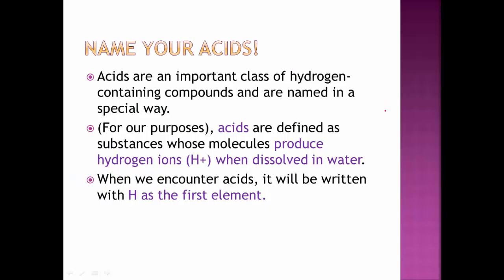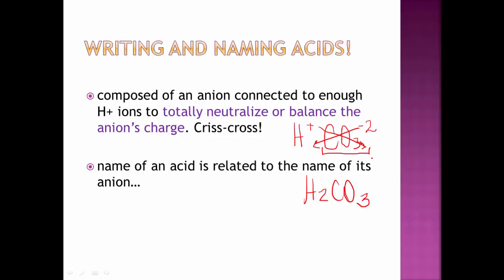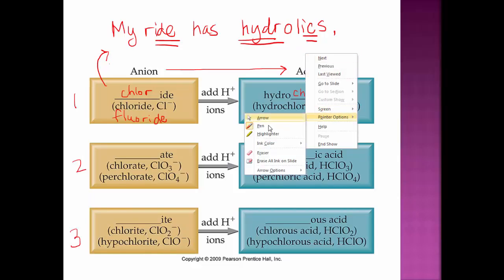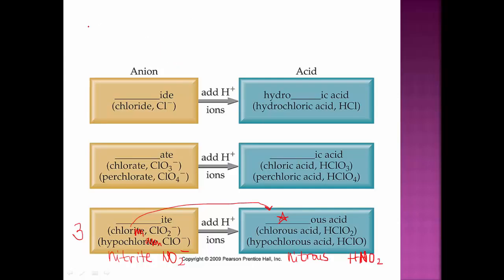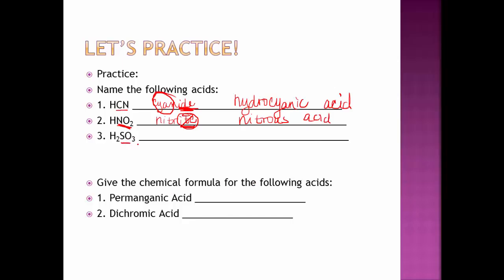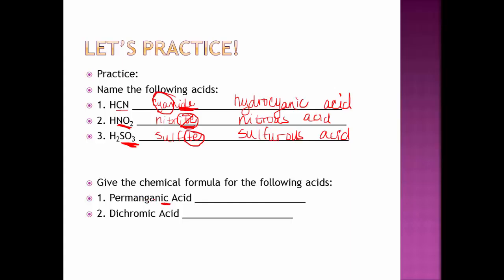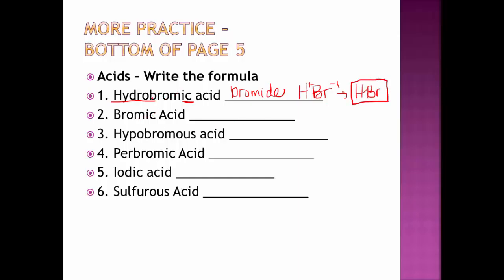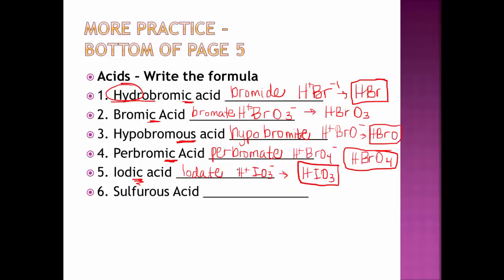Nomenclature Part 3 - Acid Nomenclature